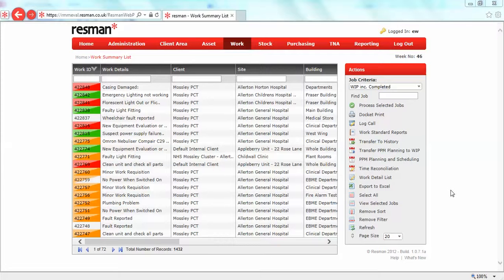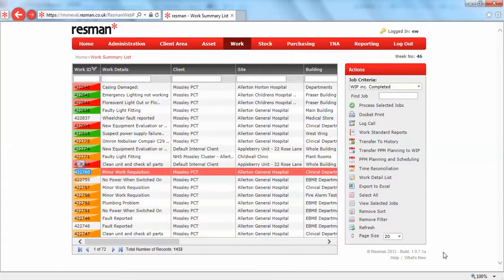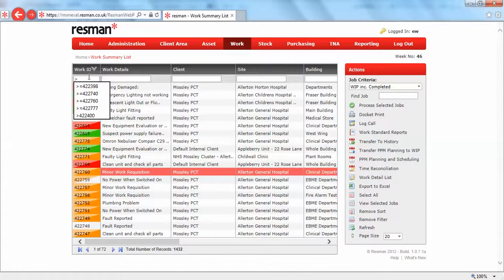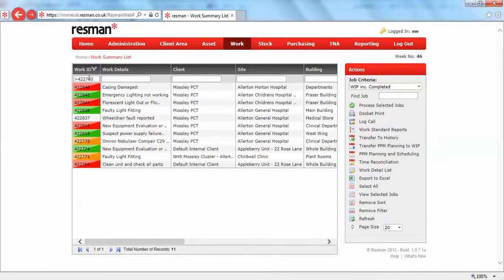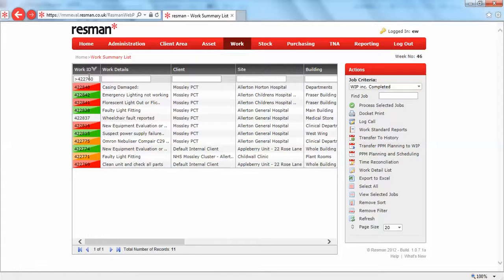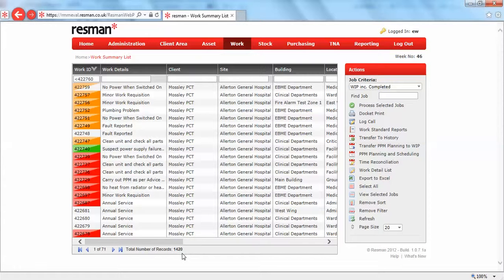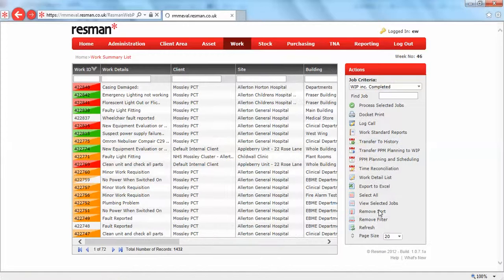RMM Filter for Greater and less Than